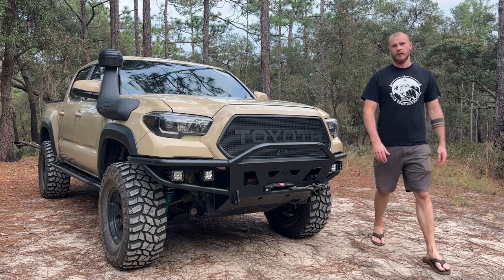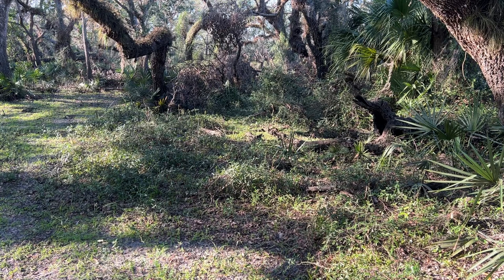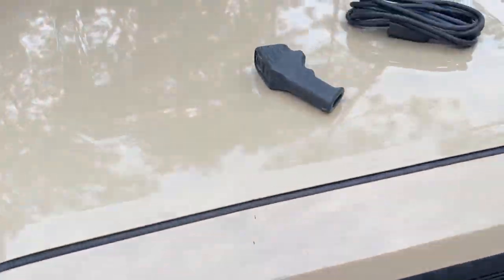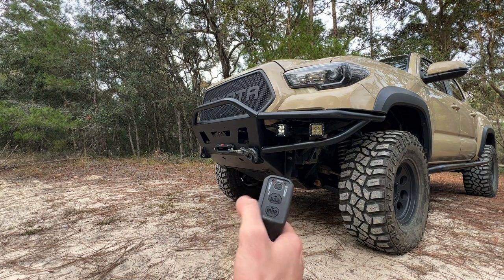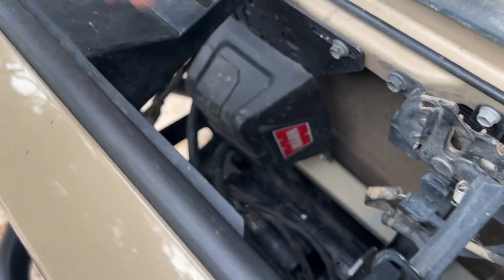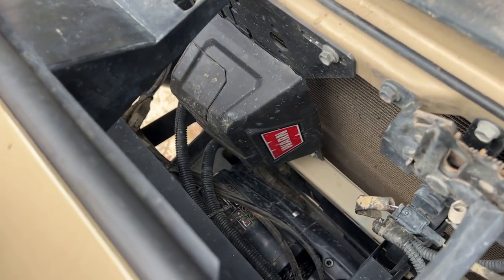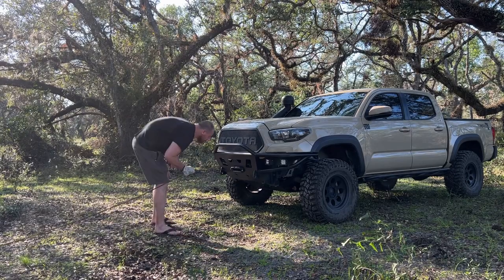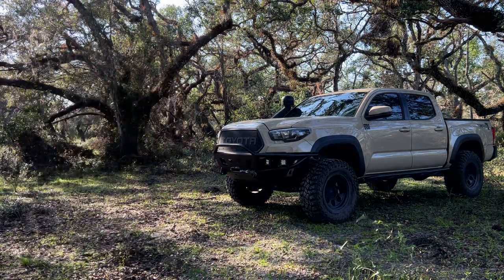My Winch - What? Why? How?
In todays video we will have a look at my Warn VR EVO 12 S winch, why I chose it, and more.

Products discussed in this video:
WARN VR EVO 12-S
WARN Epic 3/8" Steel Winch Hook
ARB GLOVES

For a detailed review and links to the products discussed please follow this link:

00:00 Intro
00:12 Why Warn VR EVO 12S?
01:21 How to Operate
05:26 Adjustments and Why
08:38 Outro